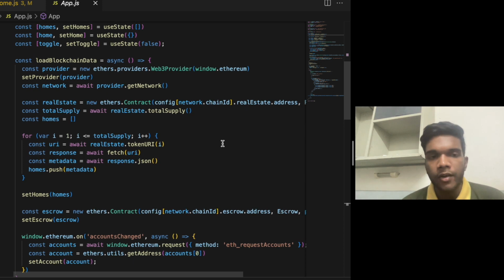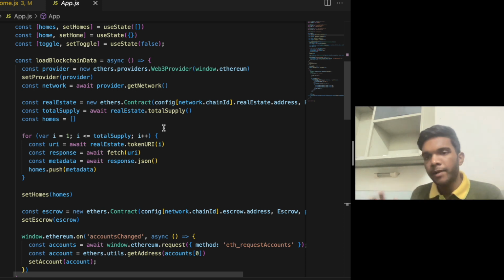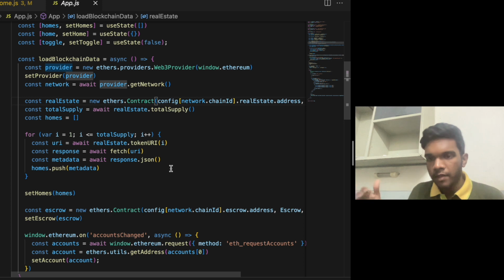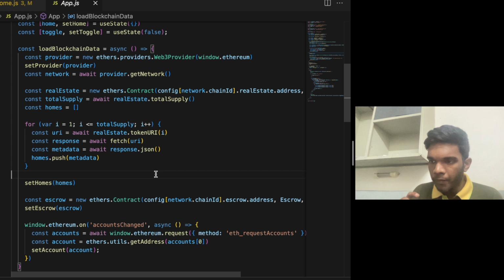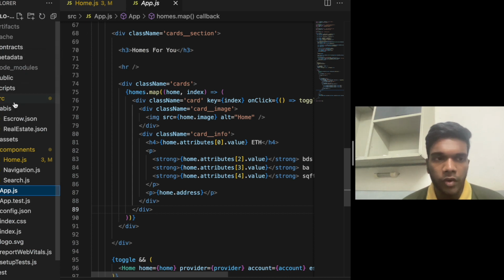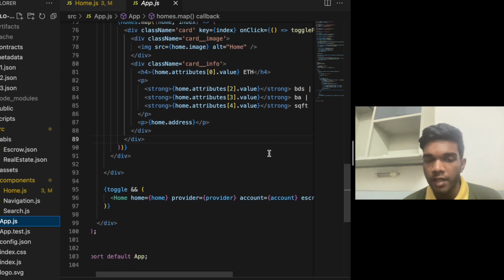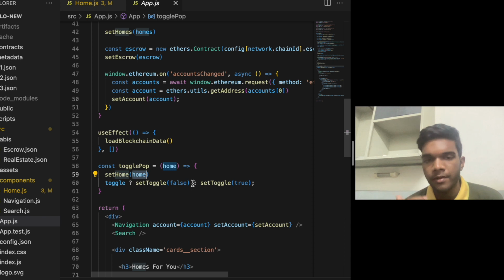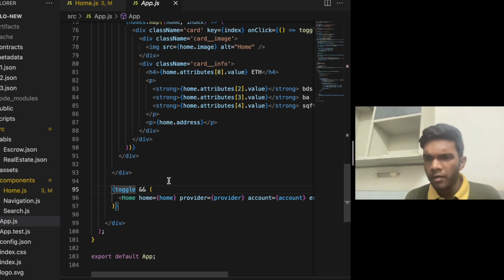Extracting the datas from the smart contracts to display it on screen !